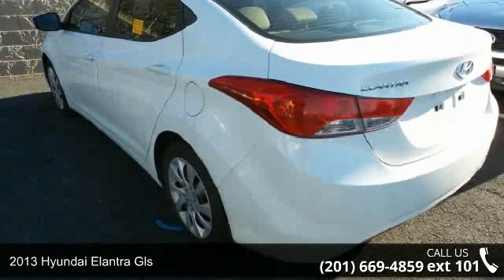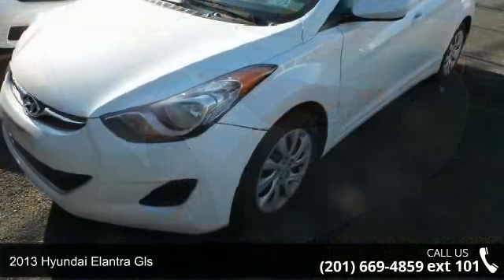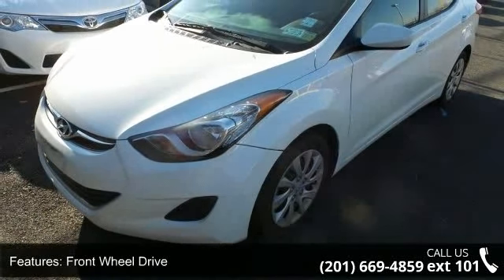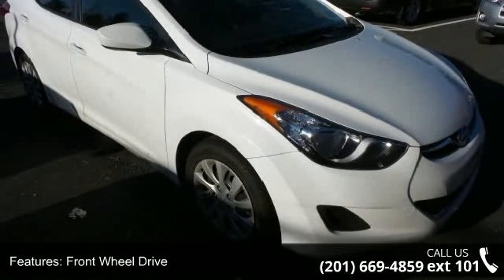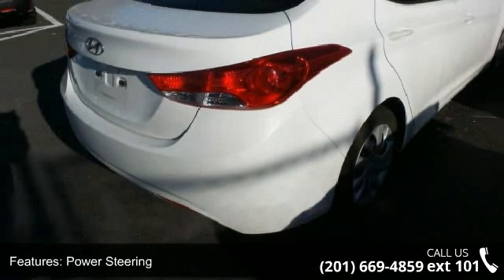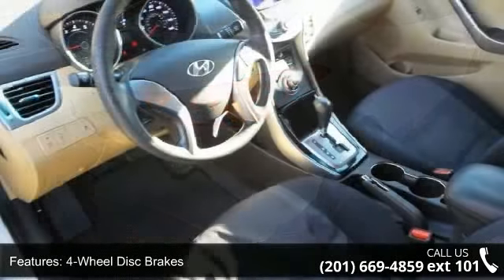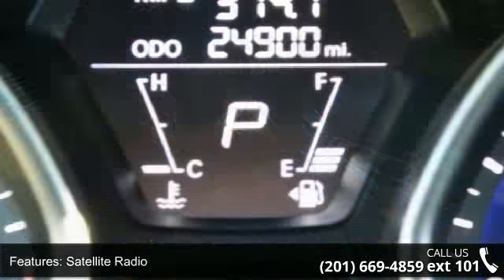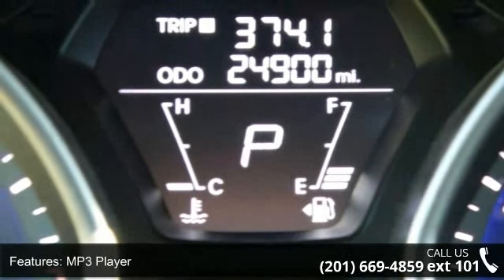2013 Hyundai Elantra GLS - Prestige Pre-Owned Franklin Tu...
2013 Hyundai Elantra Gls Condition: Used Mileage: 24908 Exterior Color: White Doors: 4 Stock: #97214 Cylinders: 4